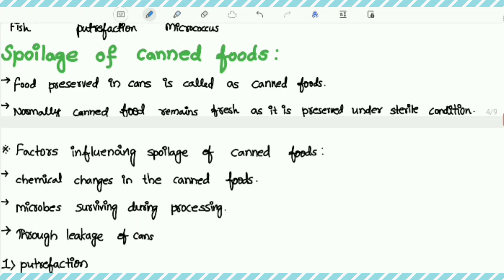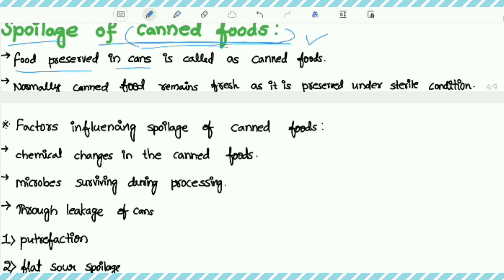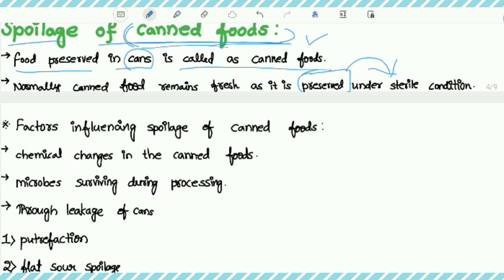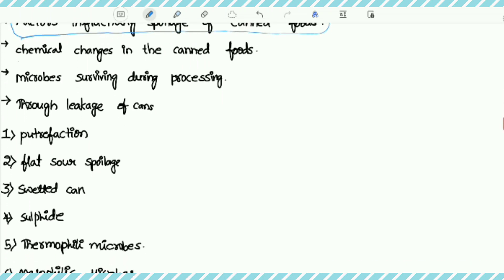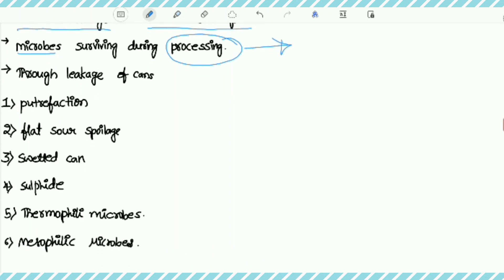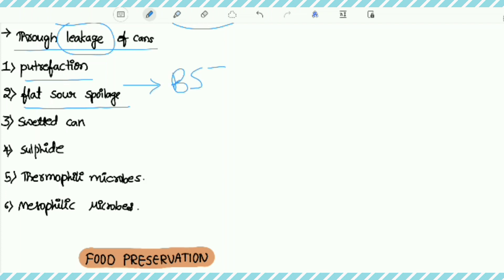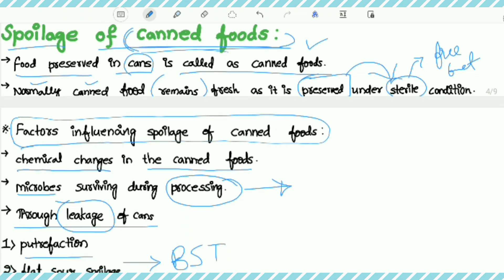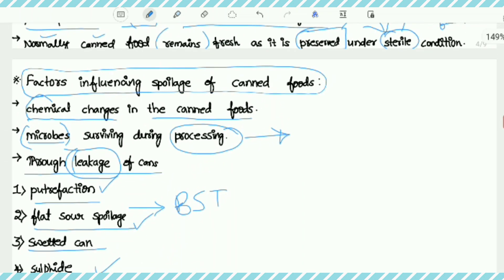Spoilage of canned foods || microbiology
In this video the topic is about spoilage of canned foods